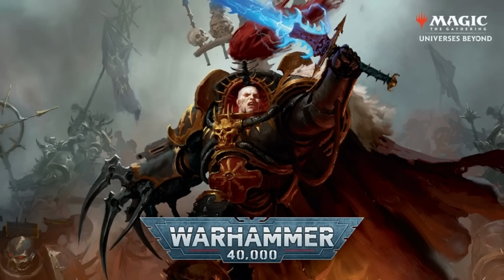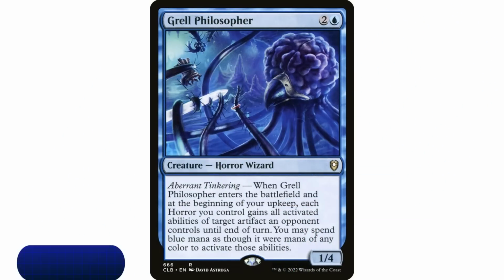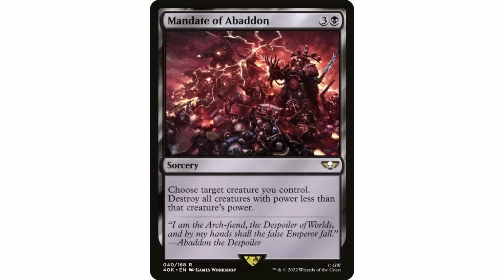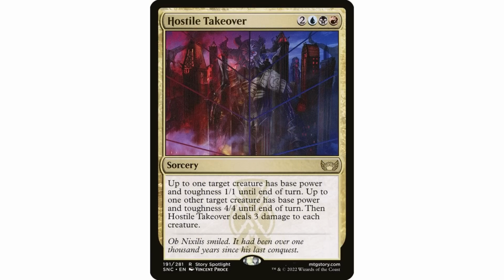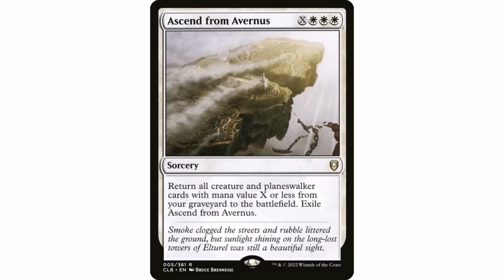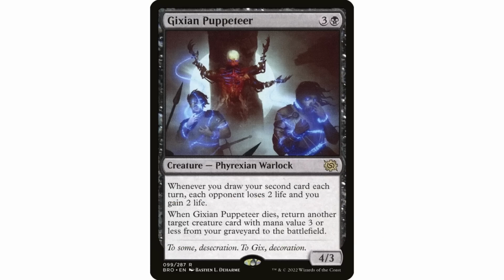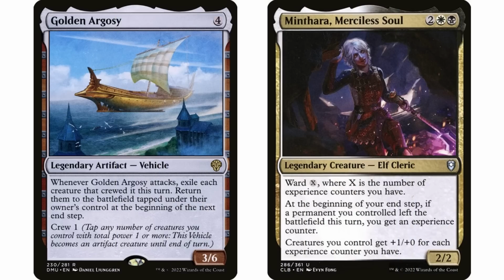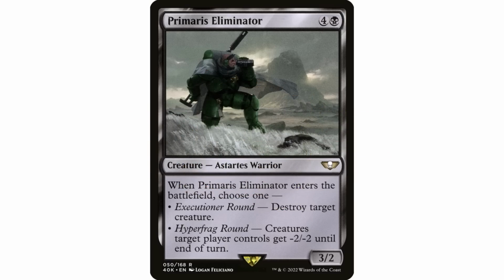10 More Great Commander Cards From Last Year That I Missed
We got alot of great commander cards last year, and here's 10 more fantastic ones that I overlooked.